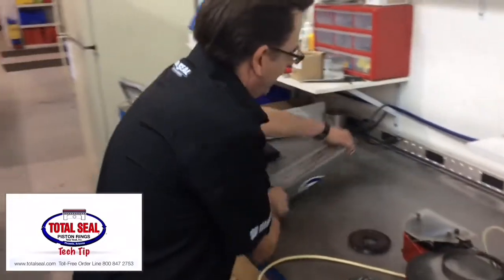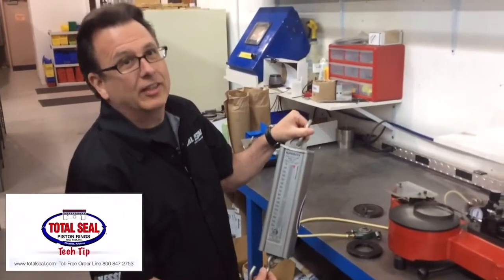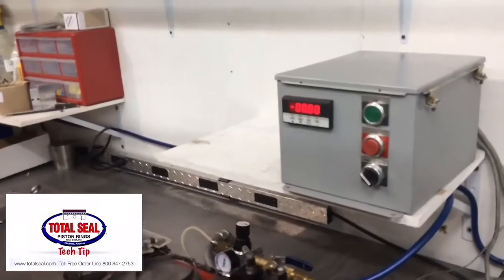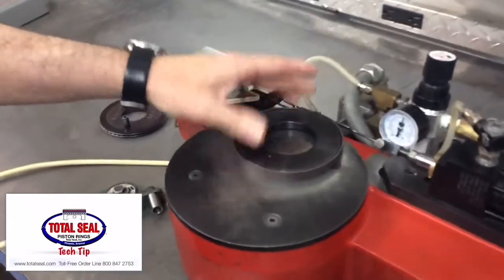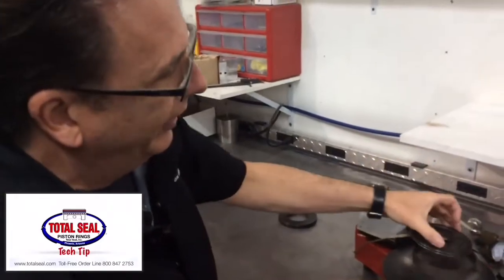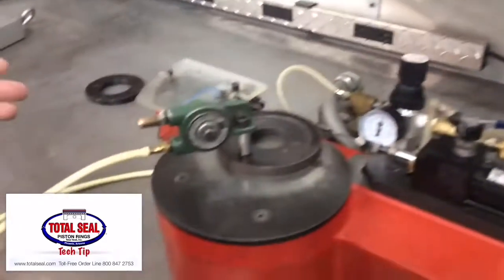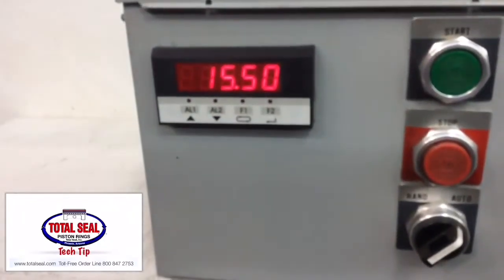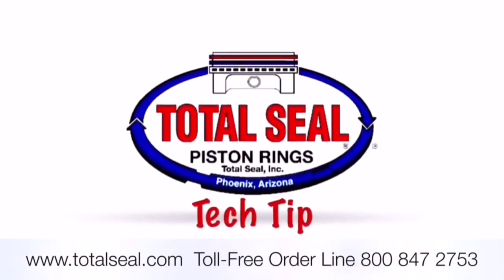Video 15 Total Seal Tech Time Ring Tension Testing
Total Seal Tech Time Ring Tension Testing